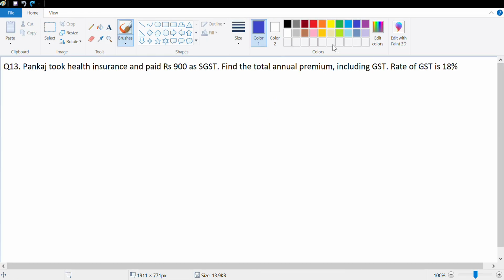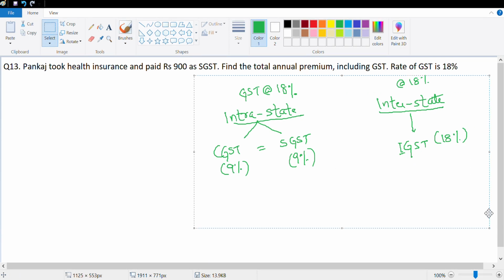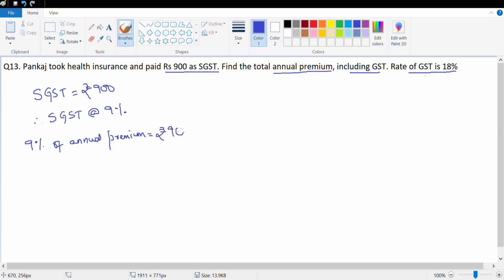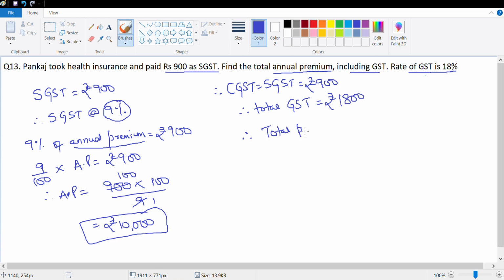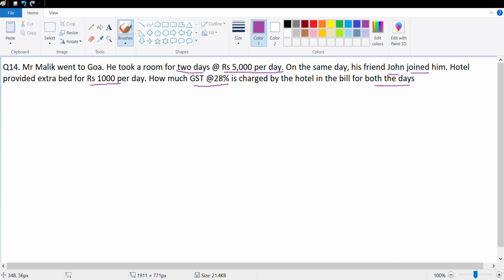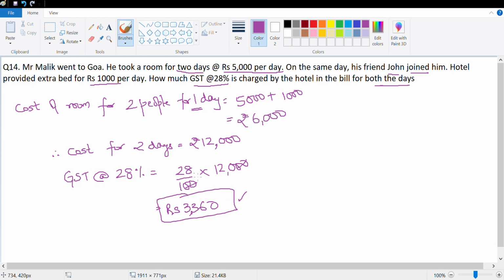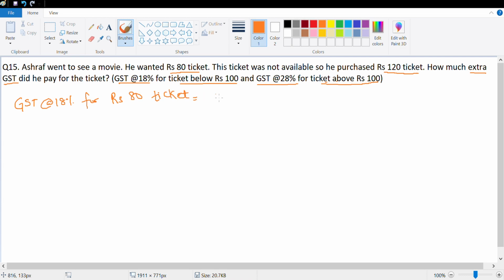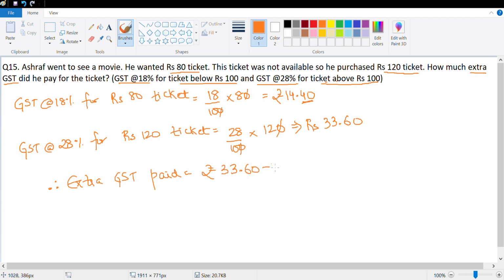Class 10 GST Ex 1A (part 2 of 2)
ICSE
Class 10
Concise Mathematics
Selina Publications
Chapter 1
GST
Ex 1A